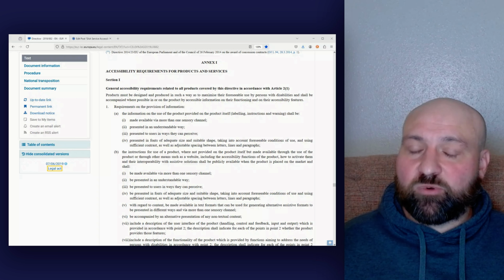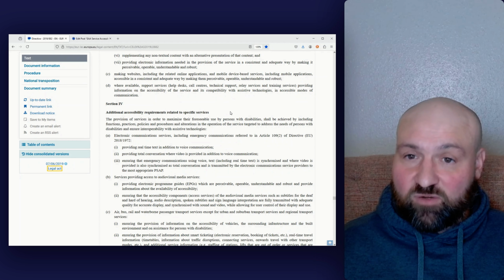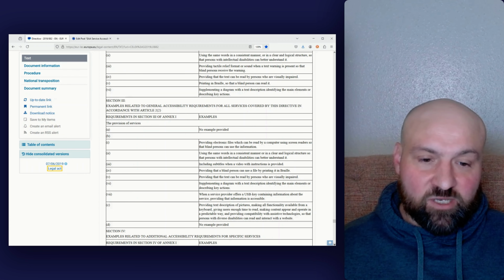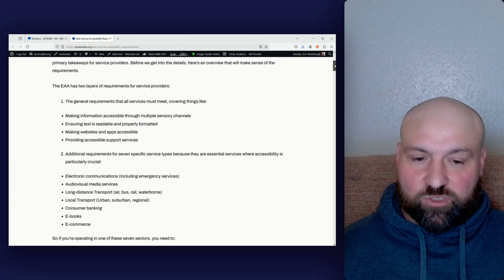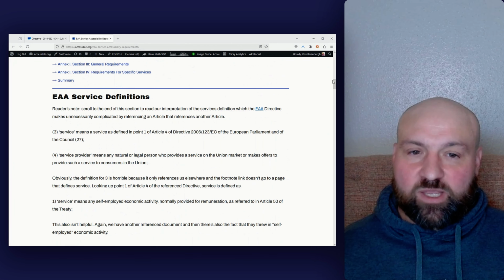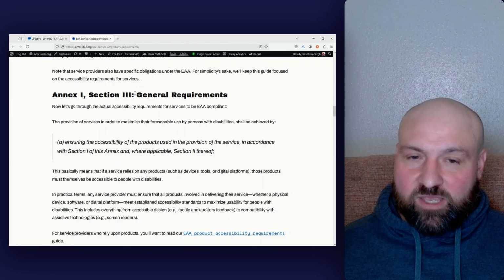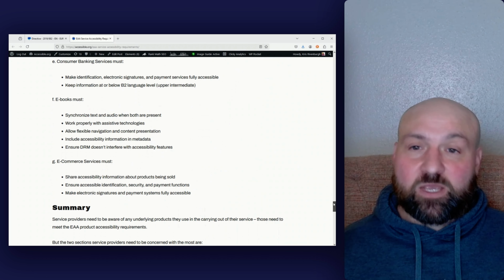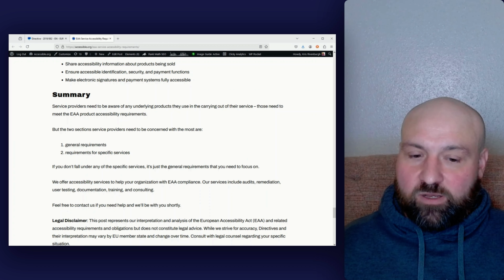EAA Guide: Understanding Accessibility Requirements for Services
Kris breaks down the European Accessibility Act (EAA) service requirements into plain English. We'll cover the two key layers of EAA requirements: general requirements (Section 3) that apply to all services, and additional requirements (Section 4) for seven specific service types.

Kris explores both Annex 1 & 2 of the EAA, including how to interpret the requirements and practical examples for implementation. Kris also provides a definition for what qualifies as a "service" under the EAA.

Be aware that service providers also have separate obligations that are different from technical accessibility requirements.